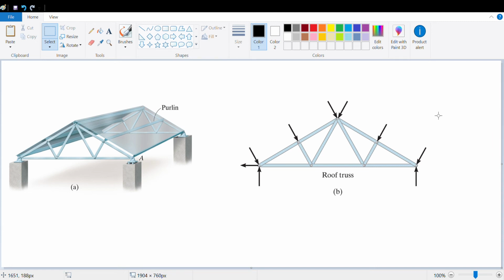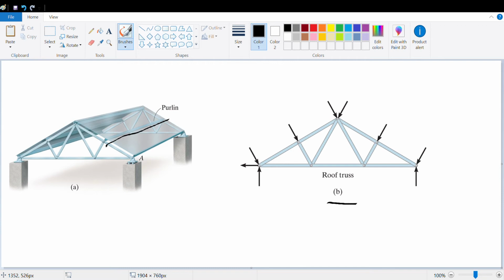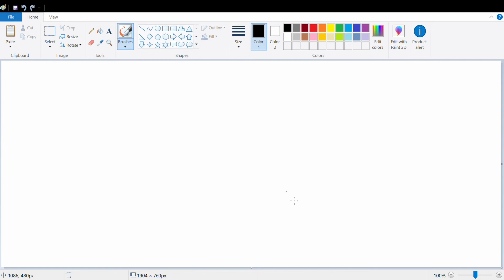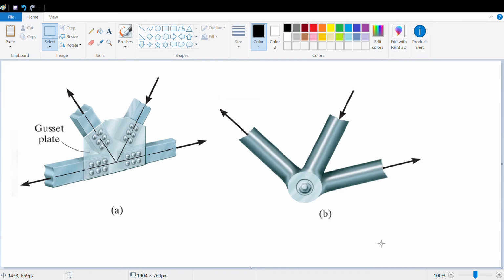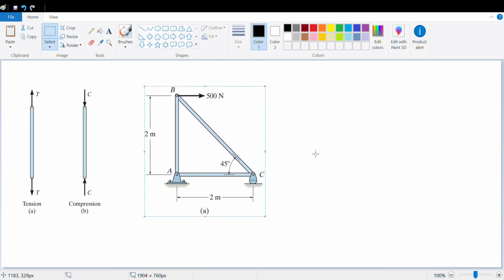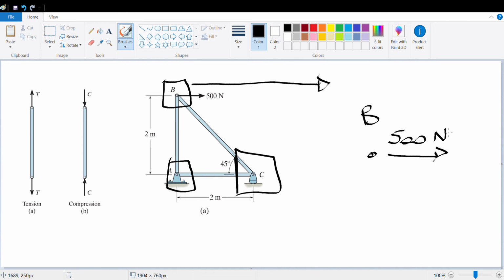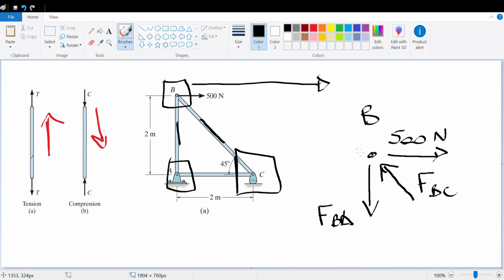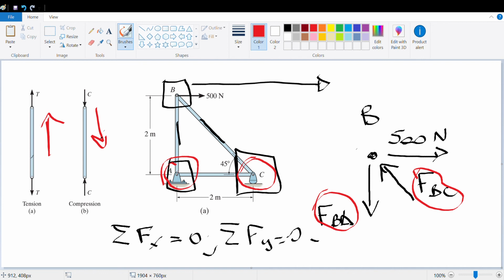Video 6 - Simple trusses and the methods of joints